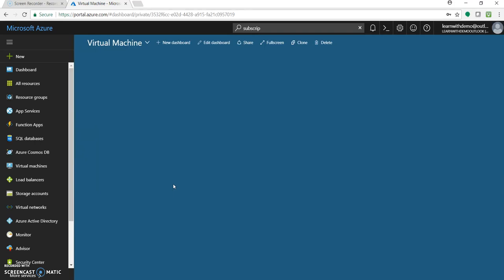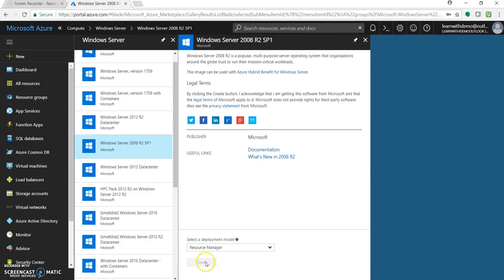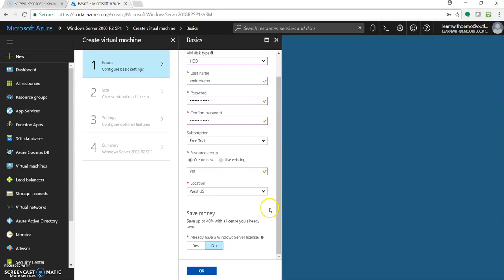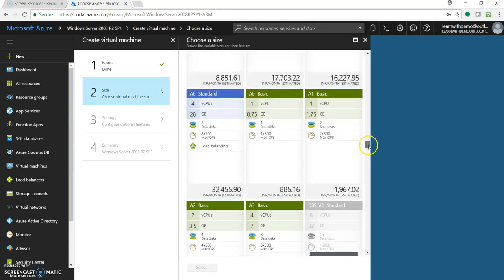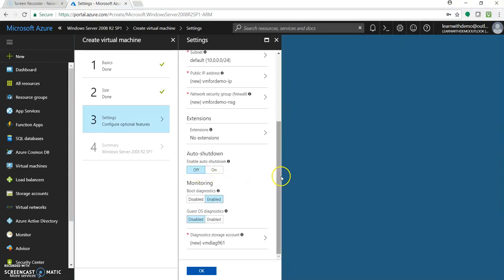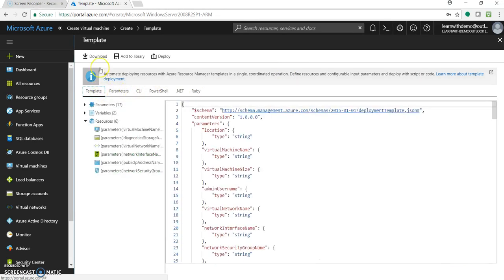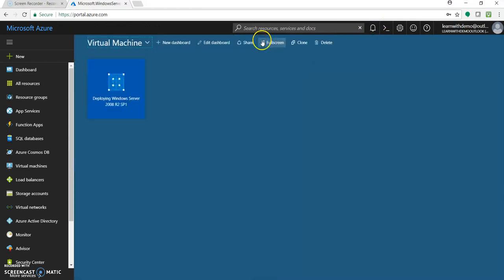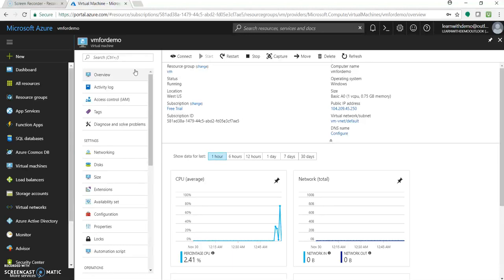Getting started with creating Azure Windows Virtual Machine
In this video we will creating Azure virtual machine, a Windows Server using Microsoft Azure Portal